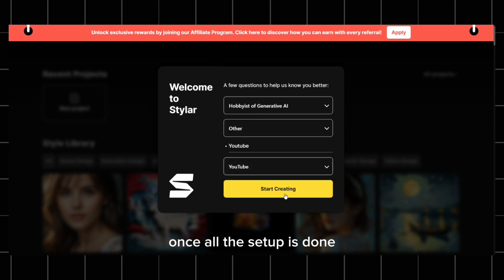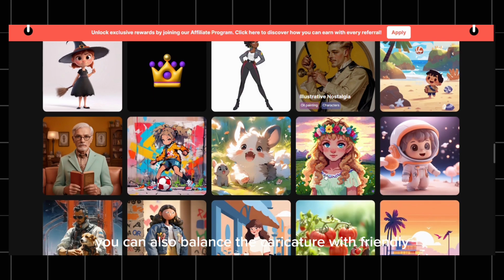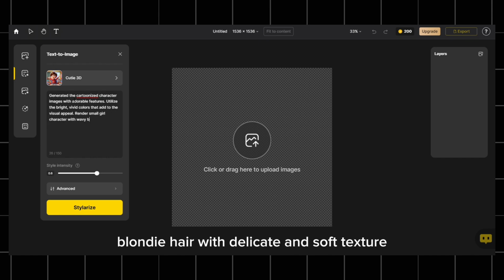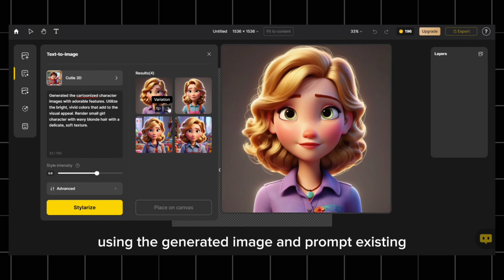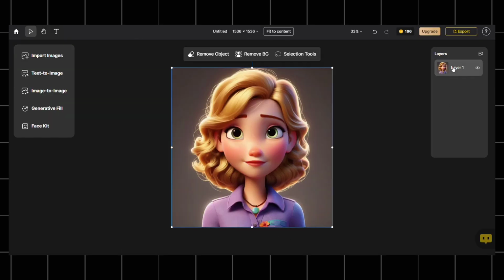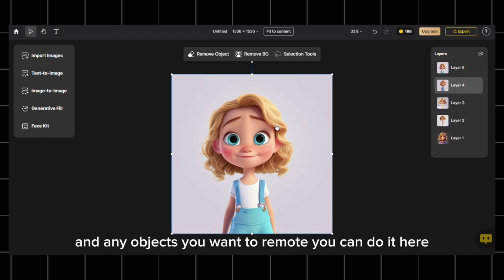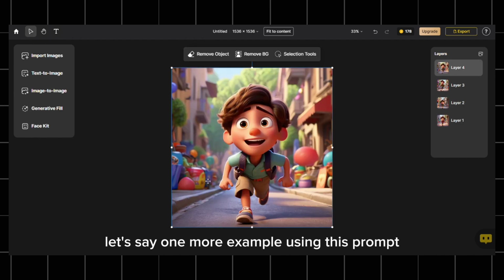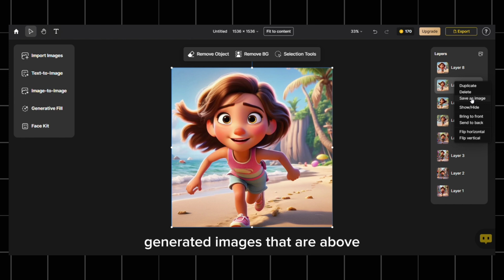Create Consistent Character using Free AI tool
Hey there, fellow storytellers! Today, we've got something truly special lined up for you: a journey into the heart of character creation using the incredible power of free AI tools. Whether you're a seasoned writer, a budding game designer, or a passionate filmmaker, we know that building characters who captivate and resonate with your audience is absolutely crucial. That's why we're here to guide you through practical steps, showing you firsthand how AI can be your ultimate ally in crafting characters that truly come alive. By the time you reach the end of this video, you'll be armed with the tools and techniques needed to ensure your characters not only leave a lasting impression but also seamlessly fit into the tapestry of your narrative. So, what are you waiting for? Join us on this epic adventure into the realm of storytelling and character development. Trust us, you won't want to miss out on this invaluable insight!